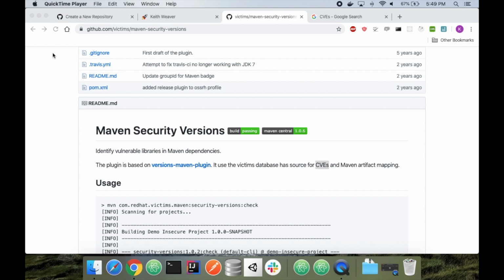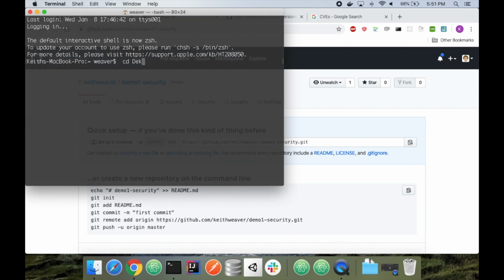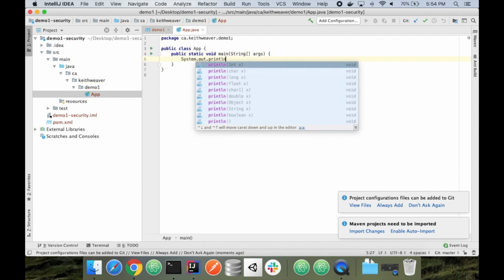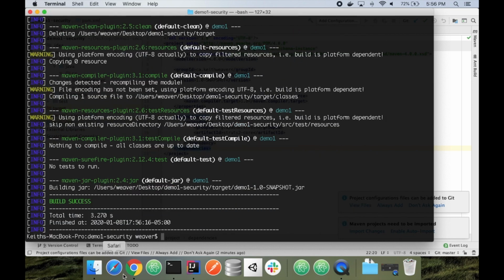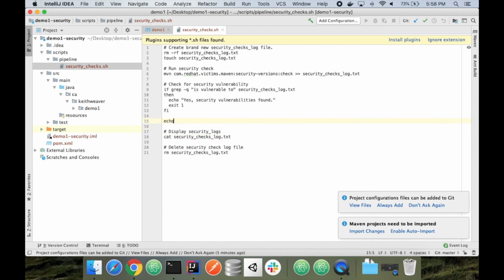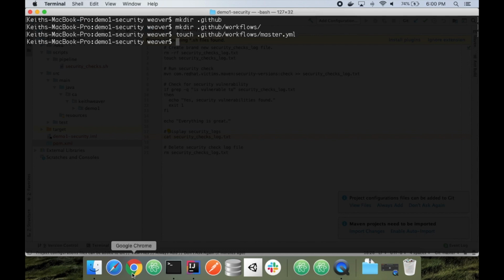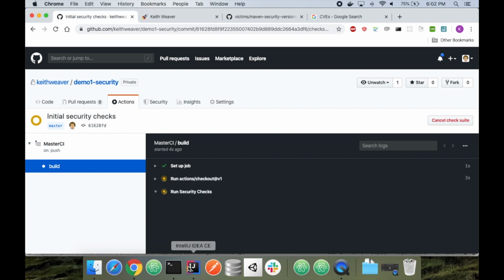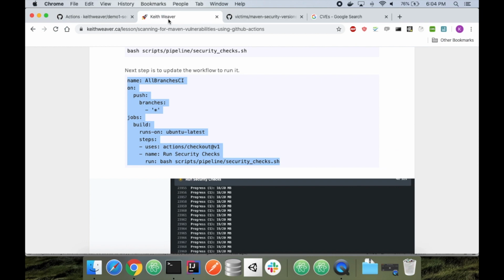Scanning for Maven Security Vulnerabilities using Github Actions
In this video, I show you how to scan for Maven security vulnerabilities and how to setup Github Actions to continue to run this scan.